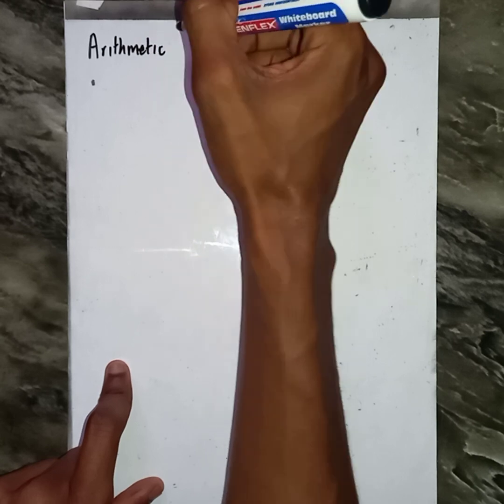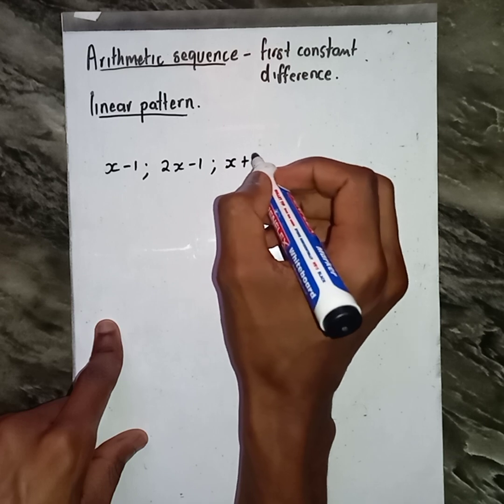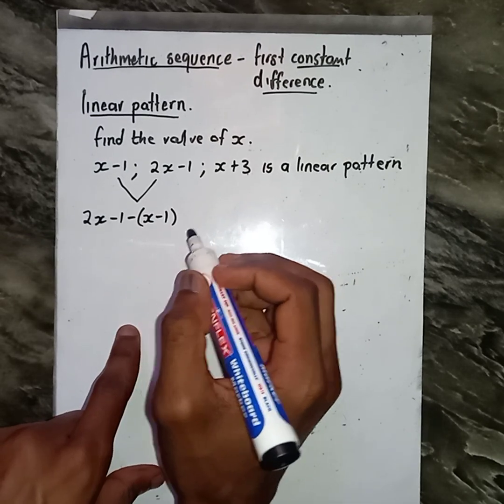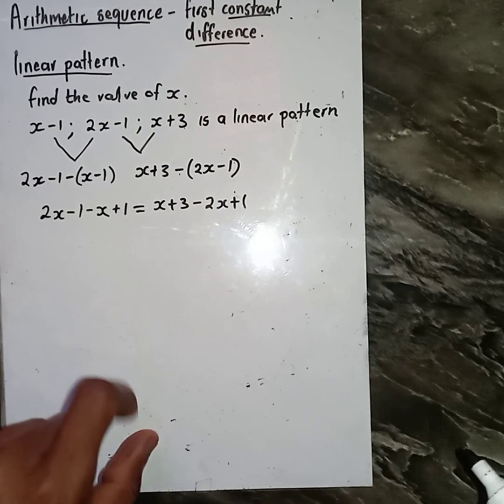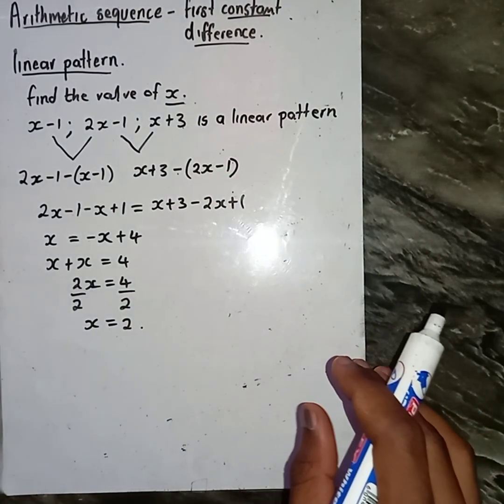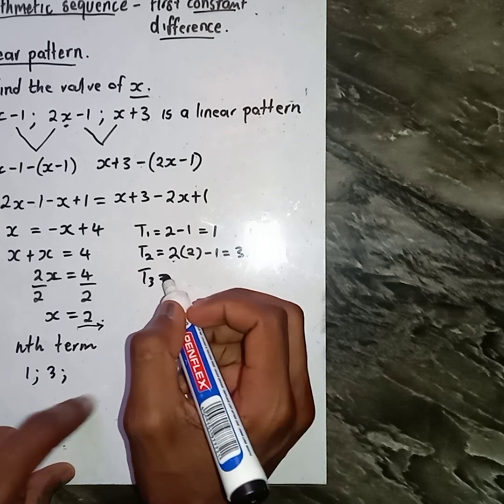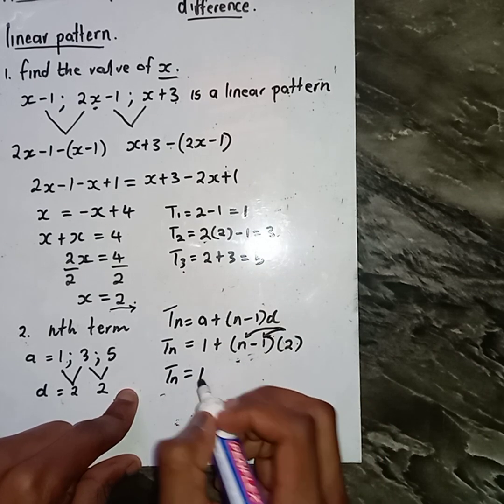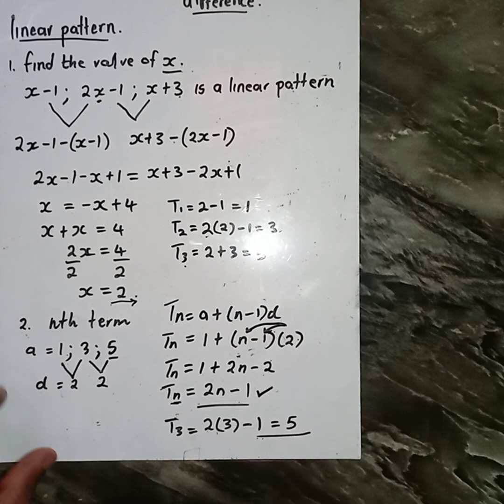How To Solve Linear Sequence Problem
Linear Pattern of Variables